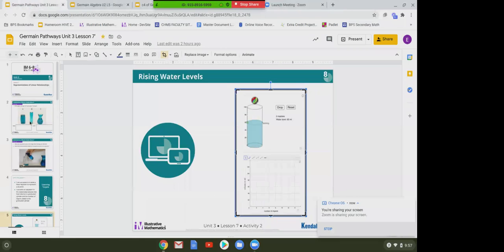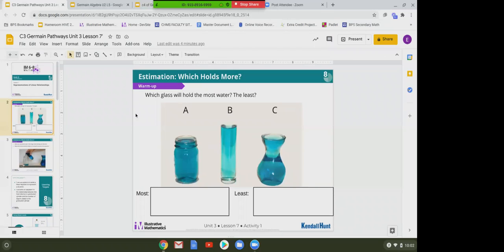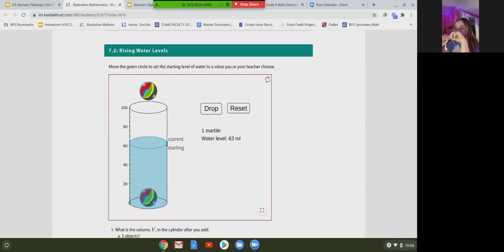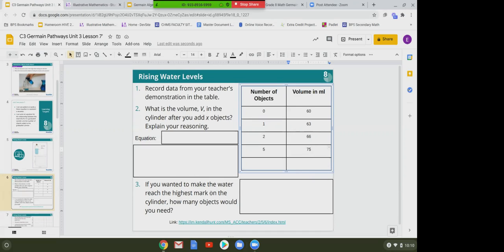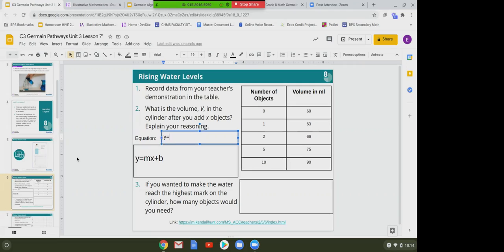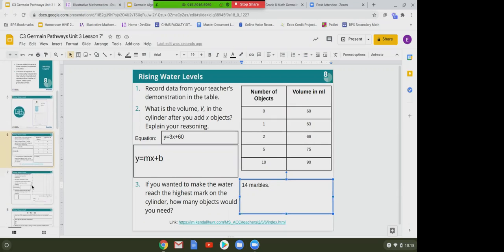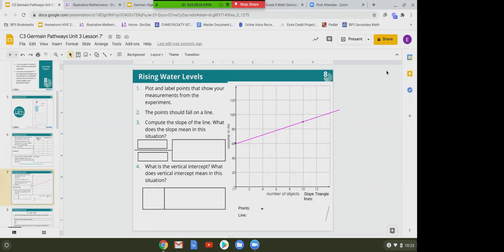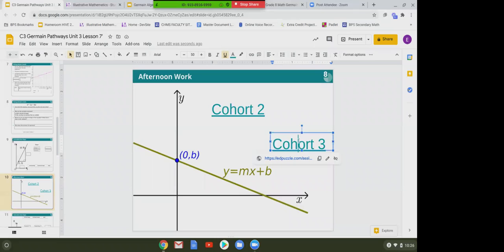Pathways Unit 3 Lesson 7 Part 1